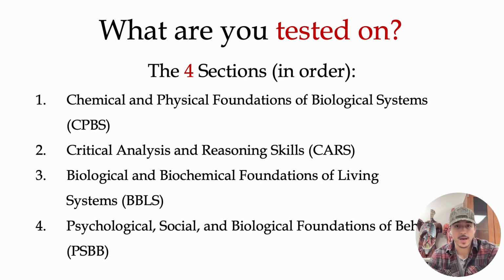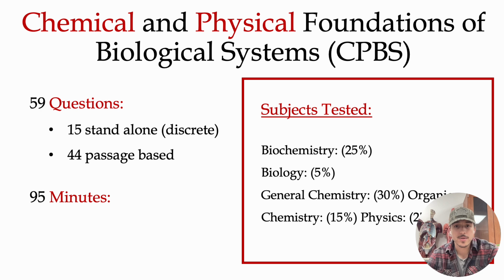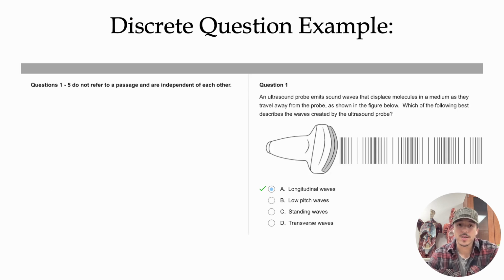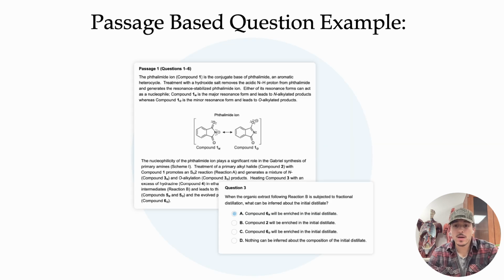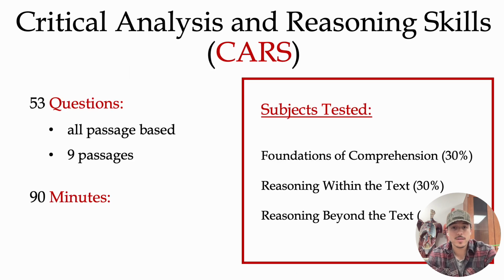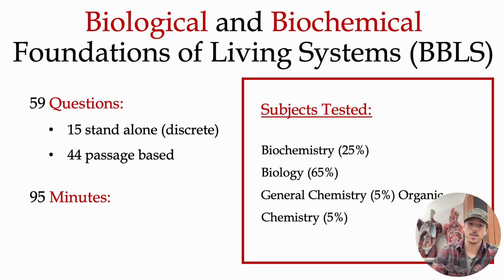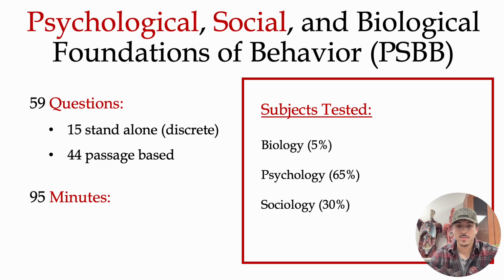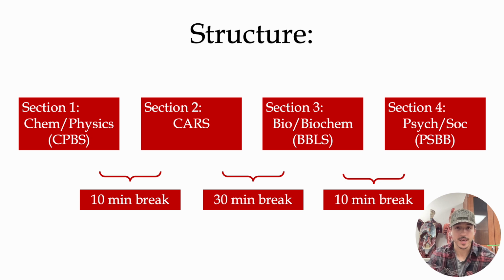What is the MCAT? & What does it test you on?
To follow along and find all the relevant links you need:
Go to my.csbsju.edu
Go to Search Pre-Med Club, and follow to stay updated!
Click Resources
Click the MCAT Materials folder

Hope you find these videos helpful! Feel free to skip ahead if there’s something specific you’re looking for. Many of you are likely most concerned with study information, which can be found in later videos.

^There is also a web version of Anki whose process I am less familiar with.